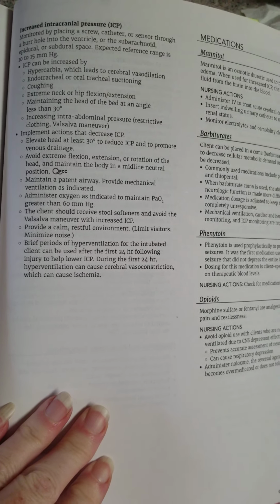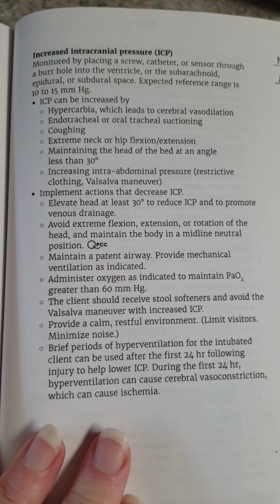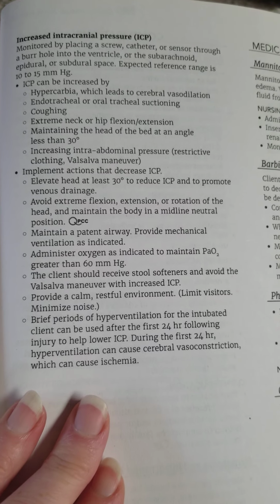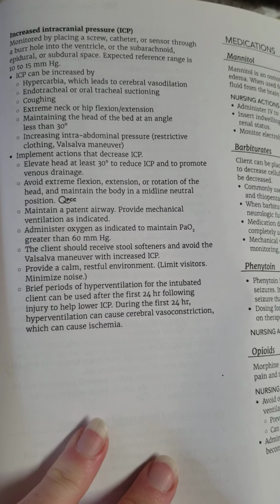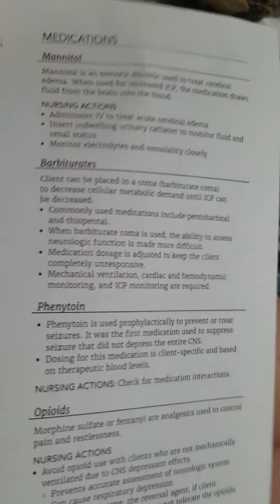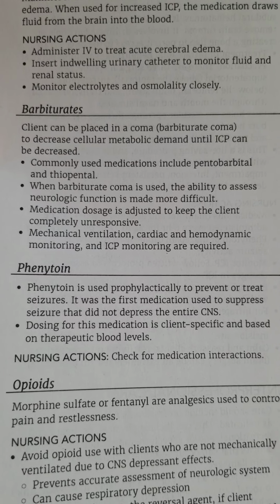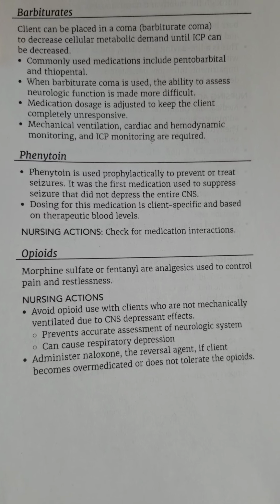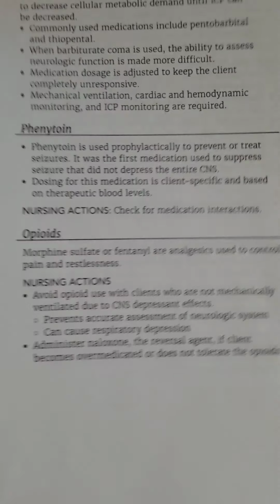ATI CHAP 14 NEURO PG 83